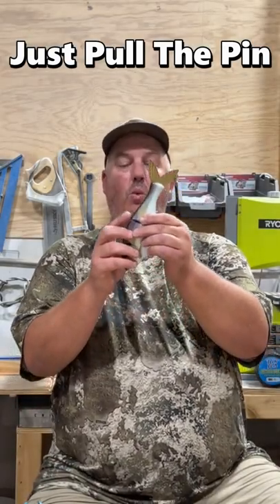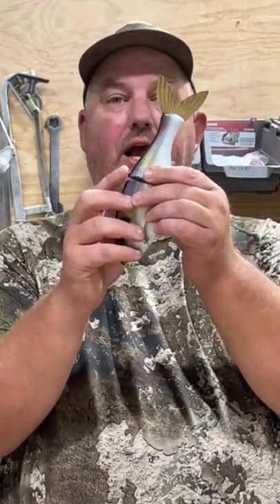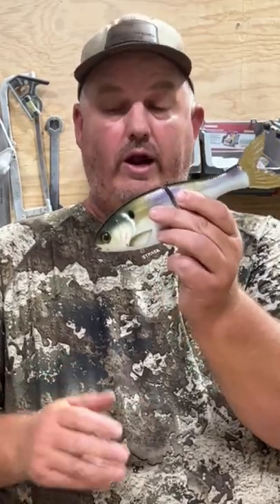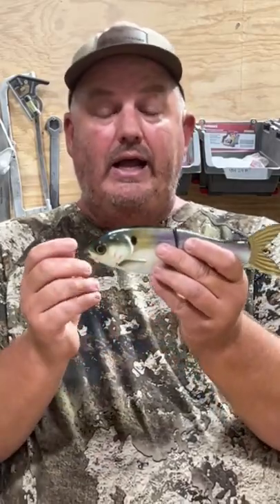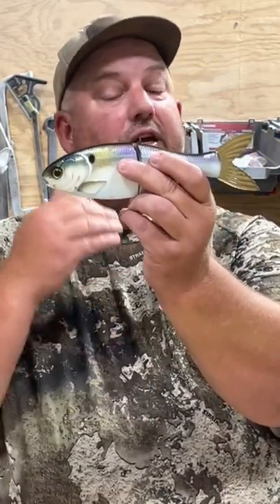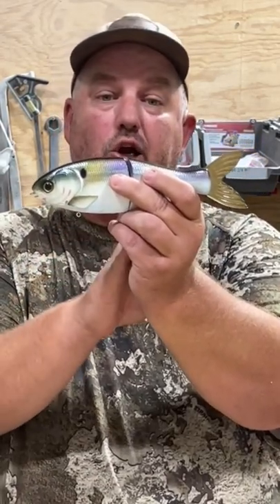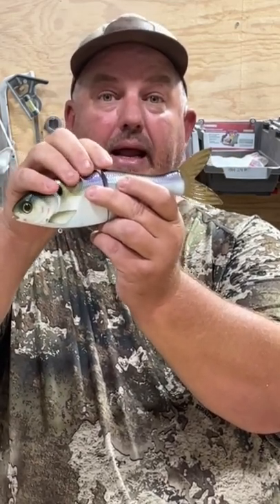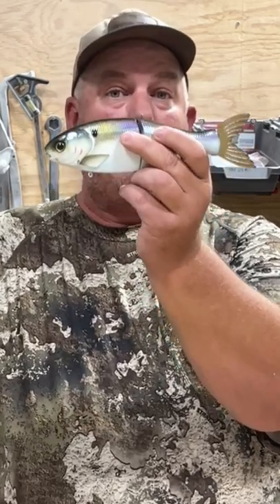JUST PULL THE PIN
Yay! Our very first

Here's a little insight as to why our glides and dredgers come with the joint pin sticking out. Here are our direct links to more of the Bull Shad Family!